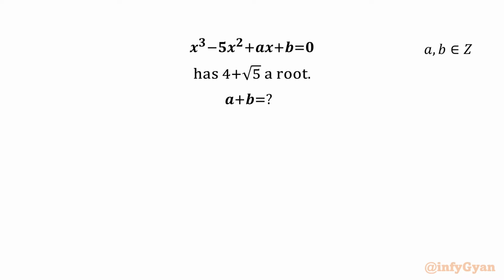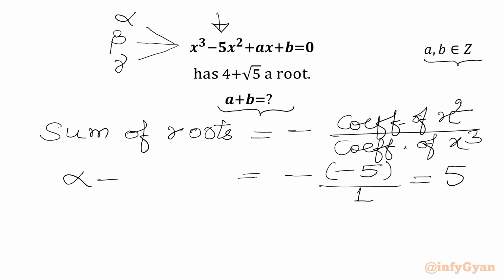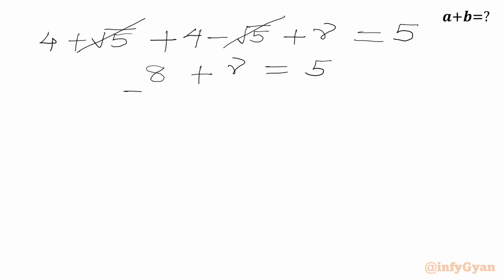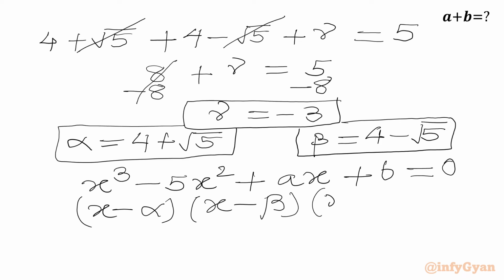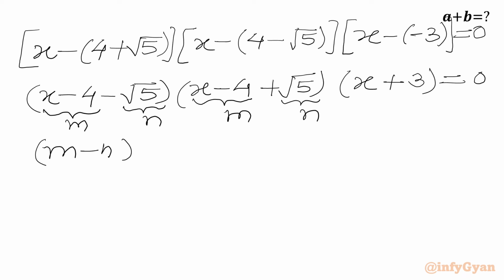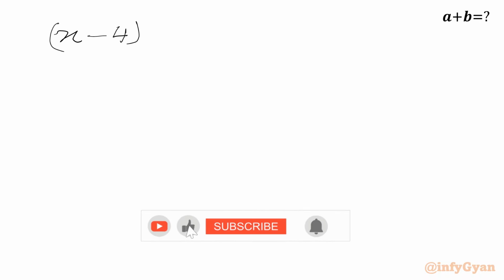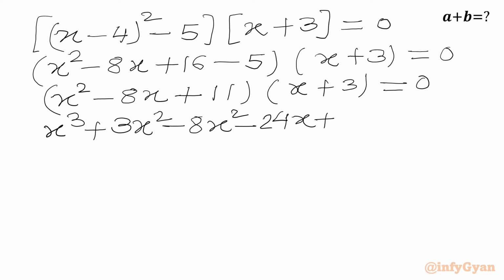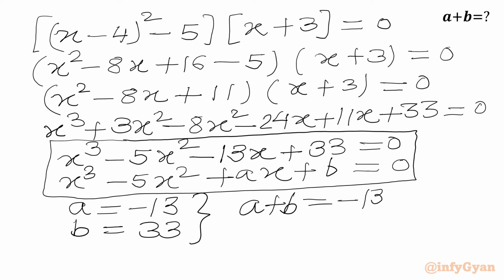Can You Solve This Amazing Algebraic Problem? | 2025 AMC 12B #8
In this video, we are solving an amazing algebra problem from 2025 AMC 12B, perfect for those preparing for competitive math tournaments. This problem will enhance the understanding of basics of algebra and skills of evaluating algebraic expression. Watch as we break down the solution step-by-step, providing clear explanations and insights along the way.

If you're a Math Olympiad aspirant or simply enjoy tackling math problems, this video is for you. Let's solve this algebra problem together!

🔍 In this video:

Detailed walkthrough of cubic equation.
Tips and tricks of finding algebraic expressions using calculus.